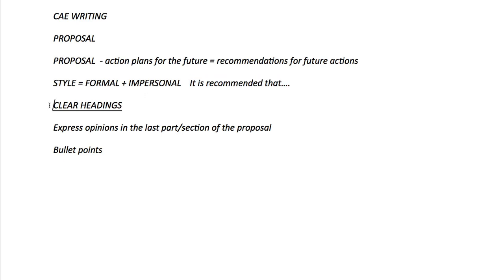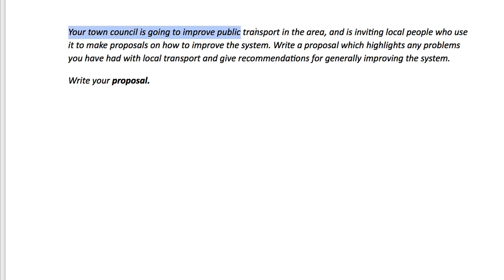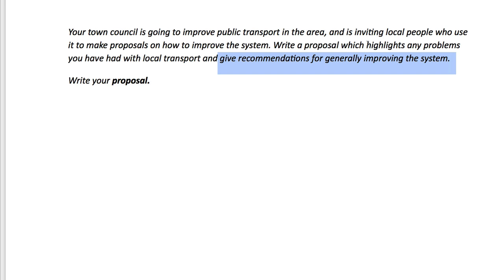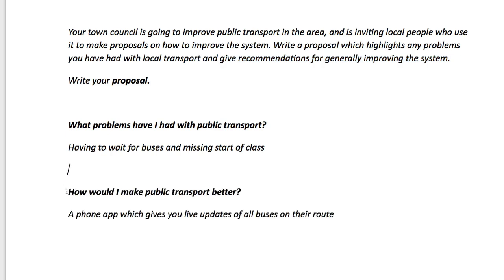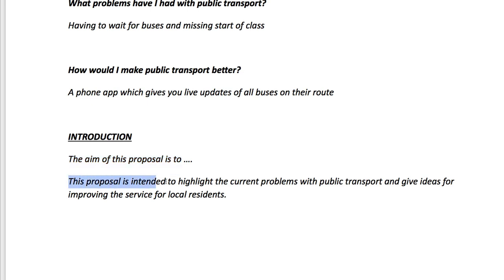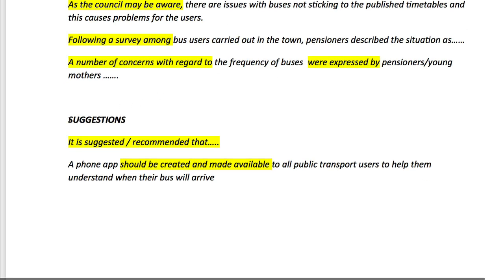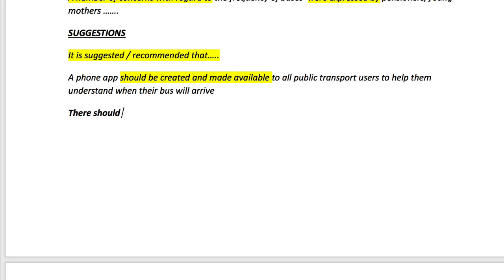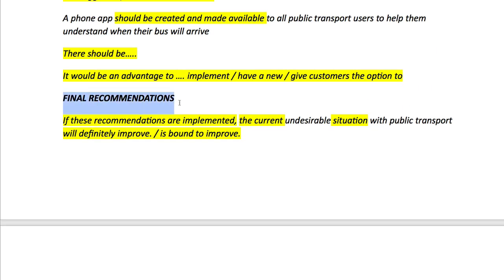CAE PROPOSAL EXAMPLE SENTENCES AND WRITING TIPS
CAE example senteces for a PROPOSAL writing answer. Also, learn how to structure your proposal writing to improve your English writing result in Cambridge English exams.